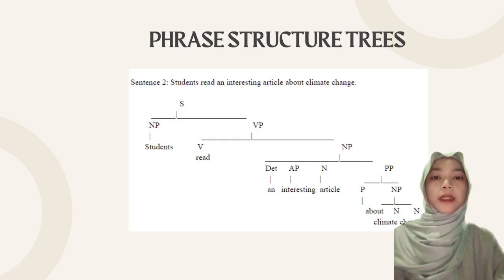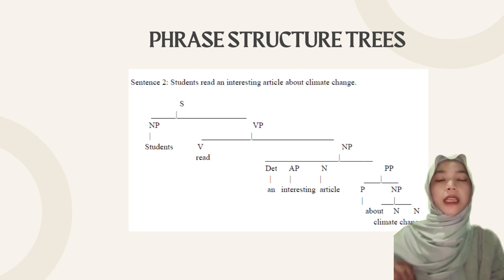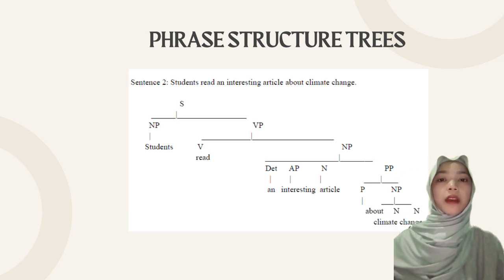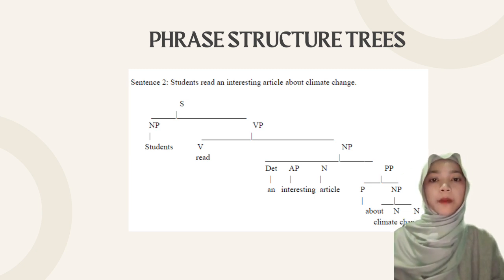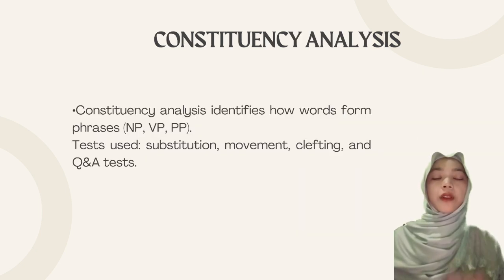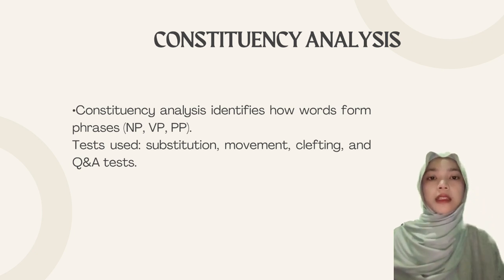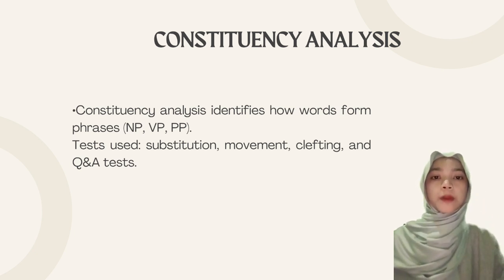Report Midterm English Syntax